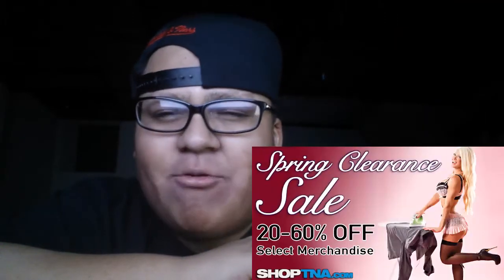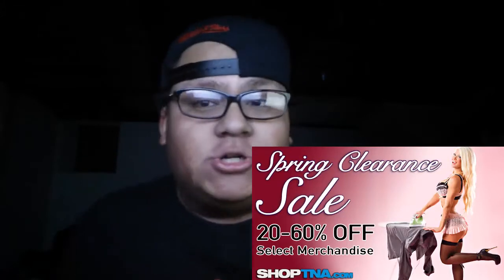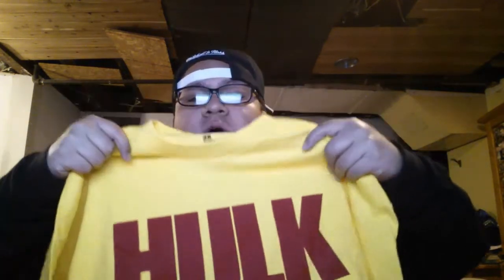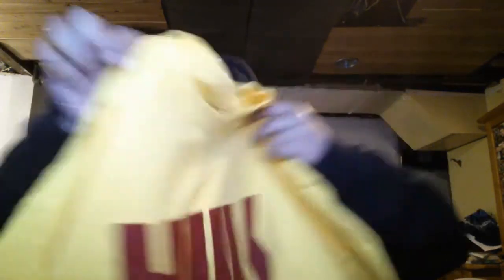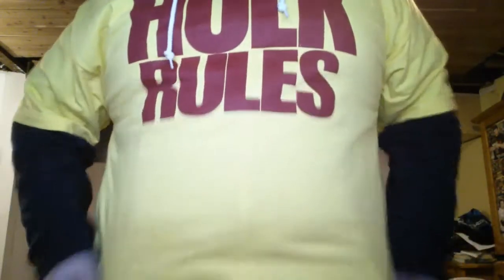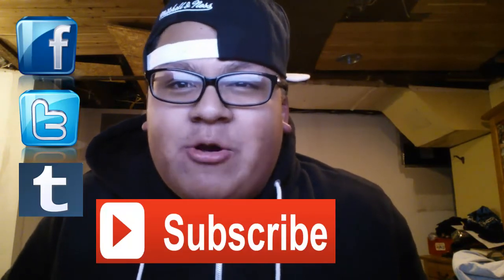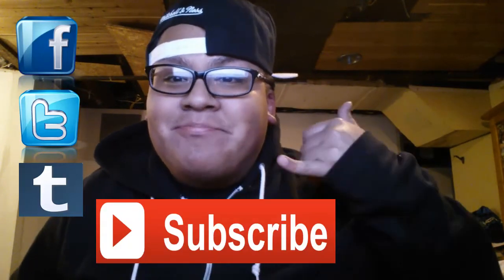SHOP TNA & WWE SHOP UNBOXING VIDEO !!!!!